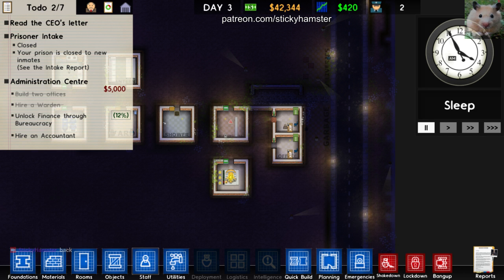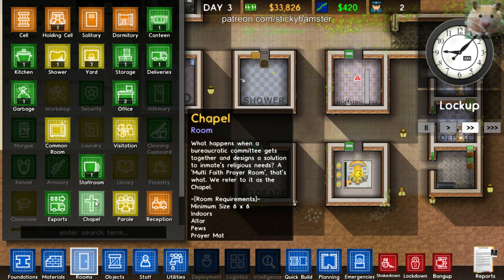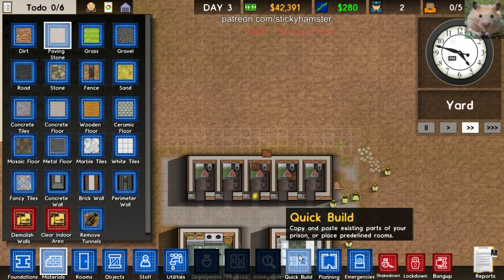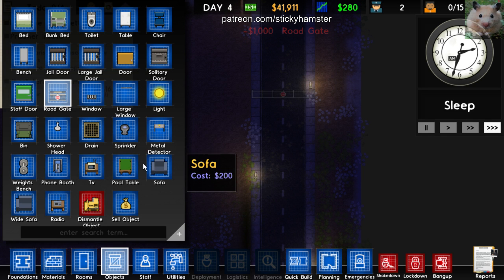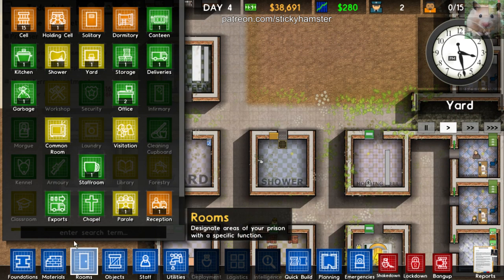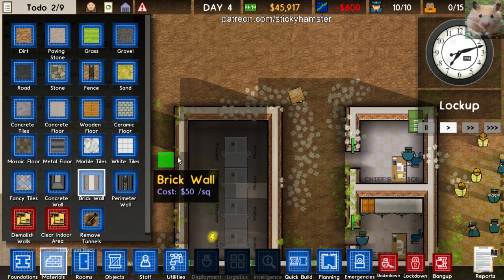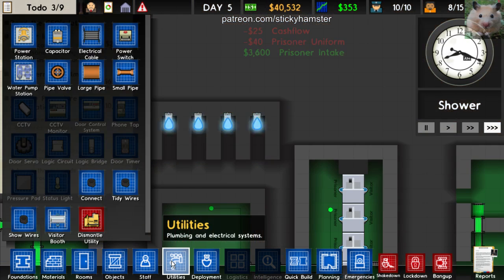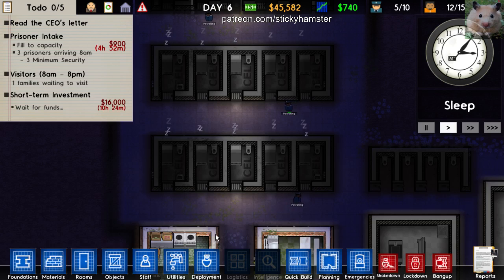Prison Architect Episode 14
I stream most days starting at 10pm EST.  Join us!